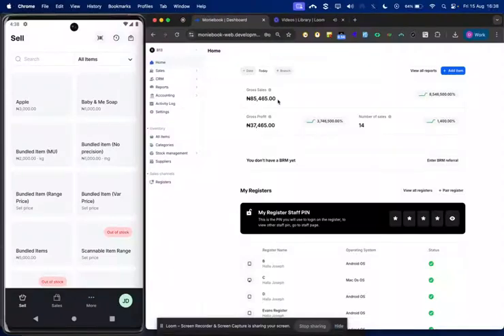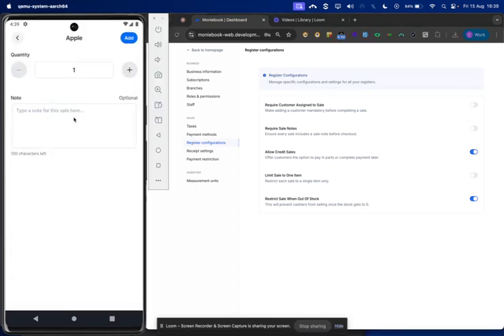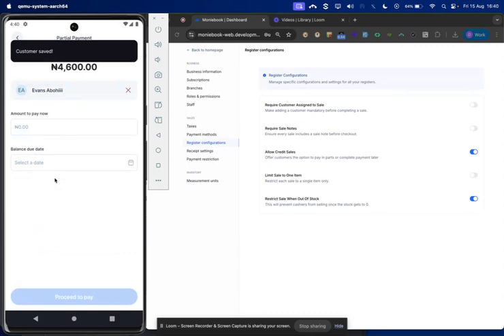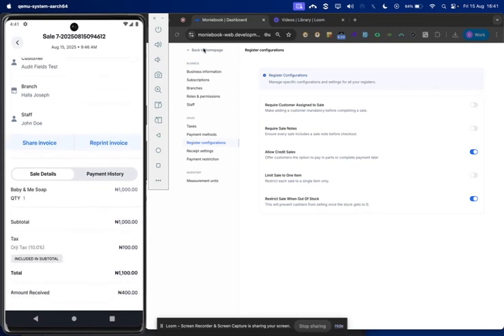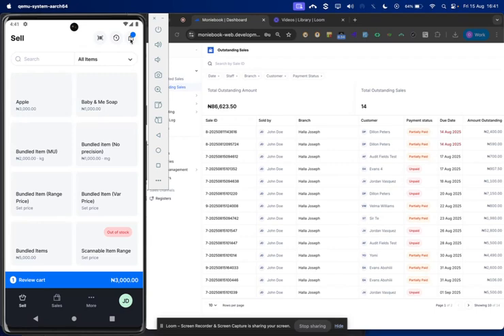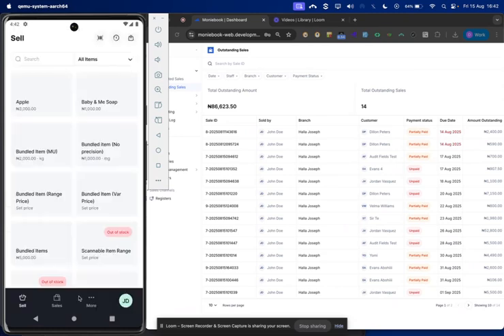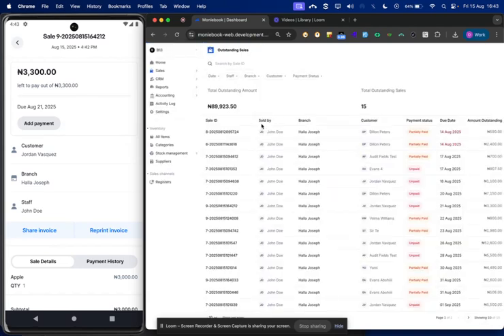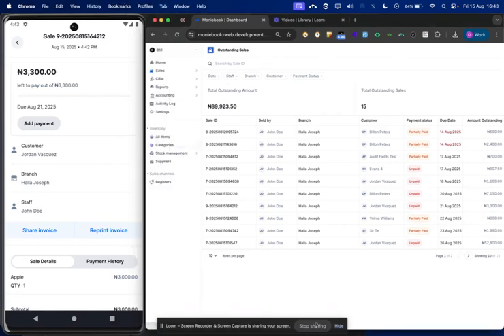RECORD A CREDIT SALE ON MONIEBOOK REGISTER